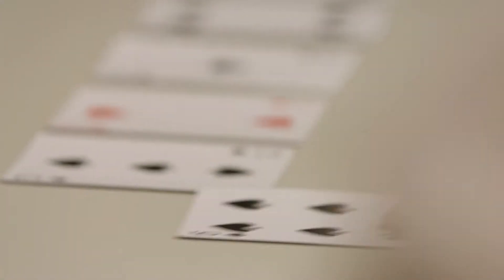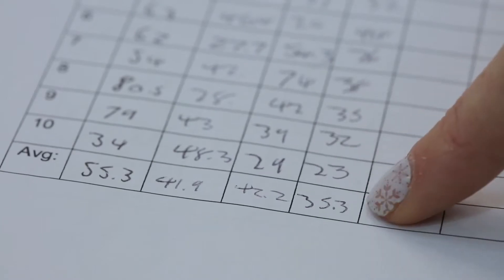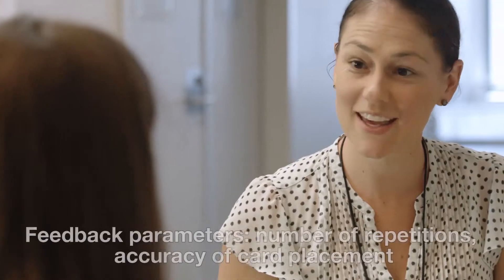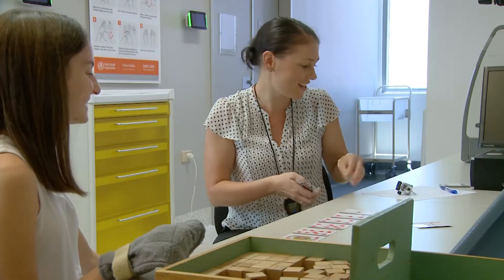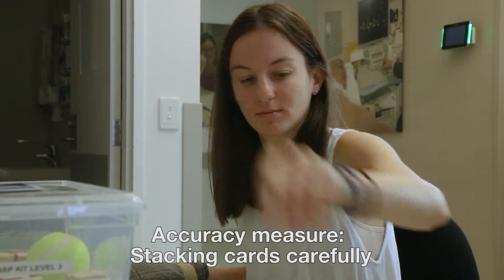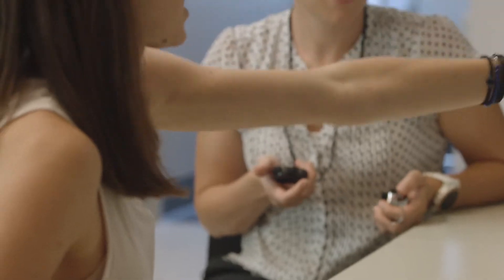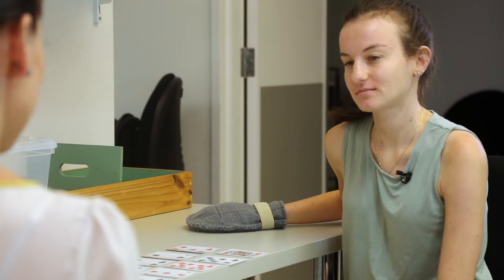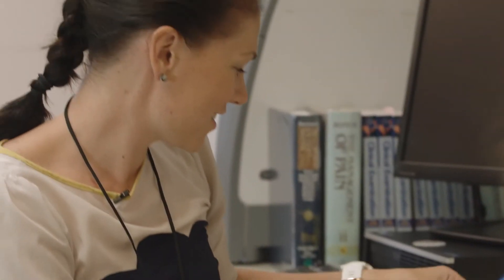CIMT: An introduction to Shaping 2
Shaping is a key component of any CIMT program. Shaping involves gradually increasing the level of task difficulty. Shaping tasks should be selected to target the individual's specific motor impairments. One of six videos made by occupational therapy researcher Lauren Christie for the ACTIveARM project, a collaborative research project of South Western Sydney Local Health District, The University of Sydney and The Ingham Institute of Applied medical Research focused on CIMT implementation in practice.  This 5-min video features Lauren and adult stroke survivor Nicole, who is turning over playing cards as part of her CIMT shaping exercises.
Morris, D., Taub, E., & Mark, V. W. (2006). Constraint-induced movement therapy: characterising the intervention protocol. Europa Medicophysica, 42(3), 257-268.

Meharg, A., & Kings, J. (2015). How to do Constraint-Induced Movement Therapy: A practical guide (J. Goodman & S. Robinson Eds.). United Kingdom: Harrison Training.